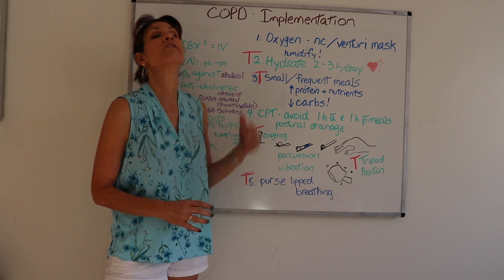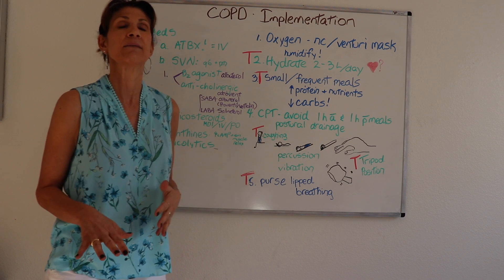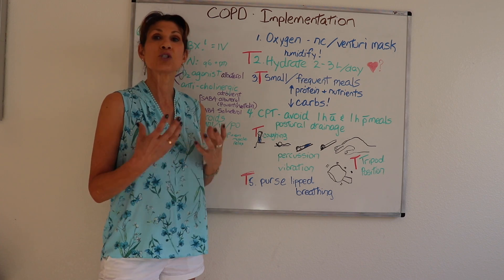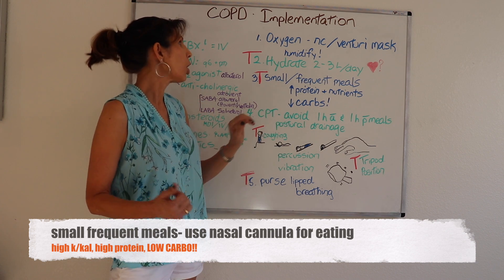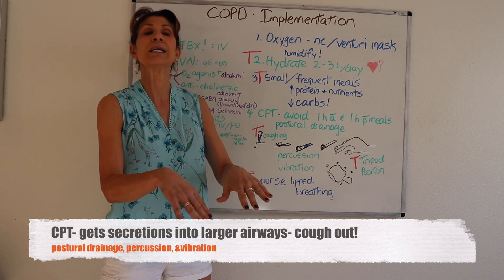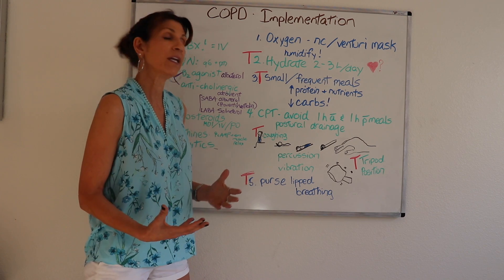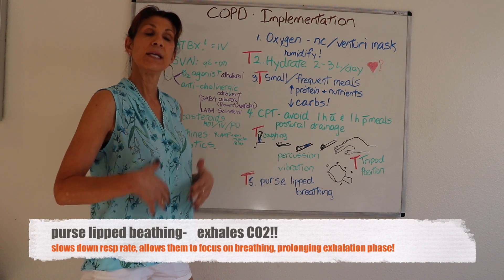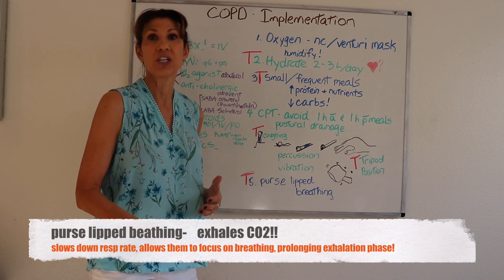COPD interventions for nursing students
This video provides an overview of Chronic Obstructive Pulmonary Disease (COPD) interventions for care.